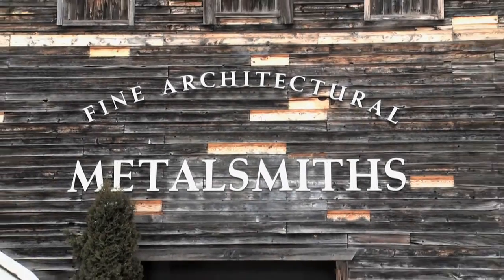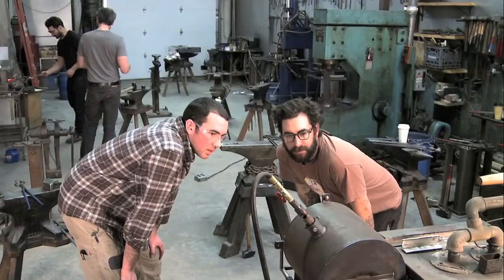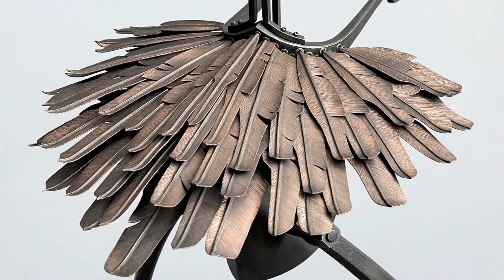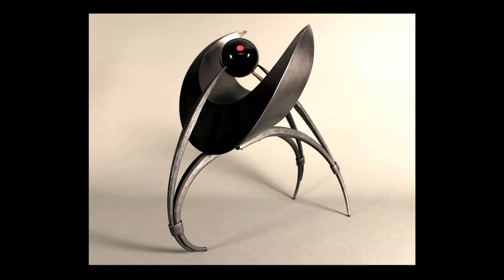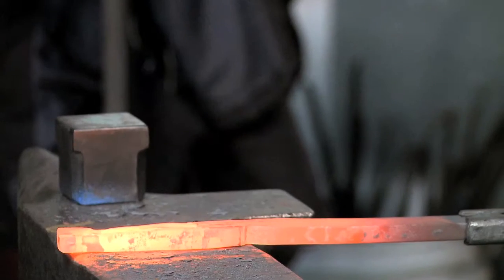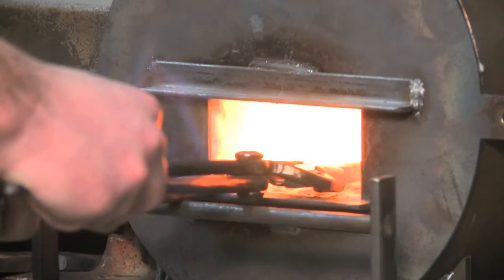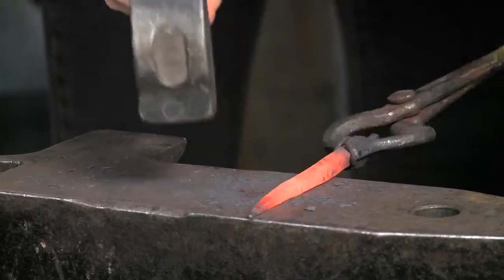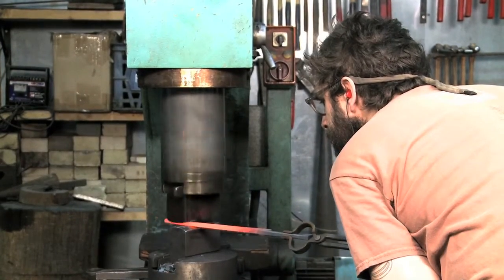Center For Metal Arts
The Center for Metal Arts is located in a beautiful old barnlike structure in the Orange County hamlet of Florida, where they teach blacksmithing and metalwork, crafting everything from jewelry to tools.